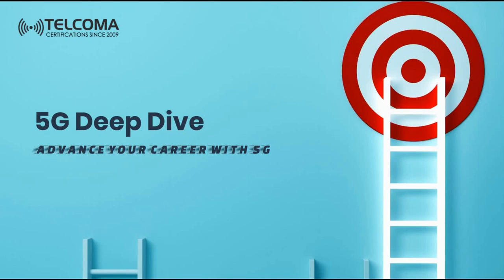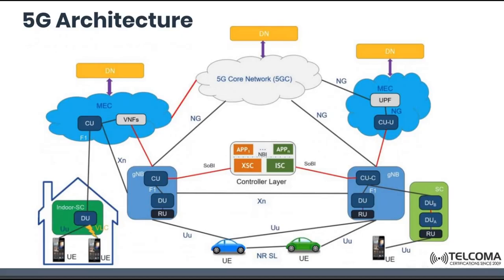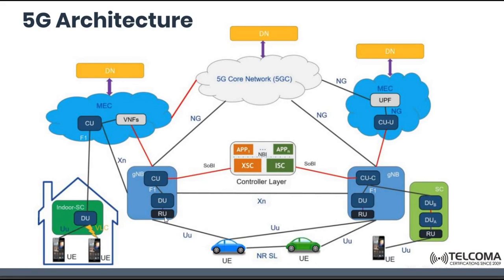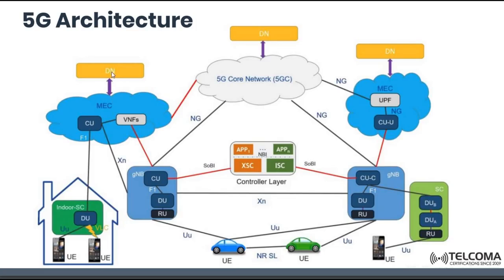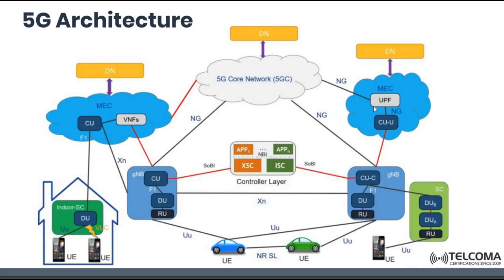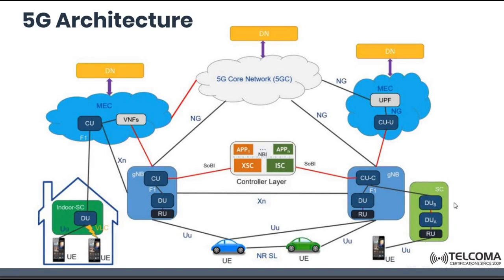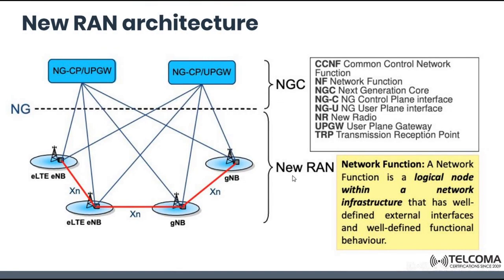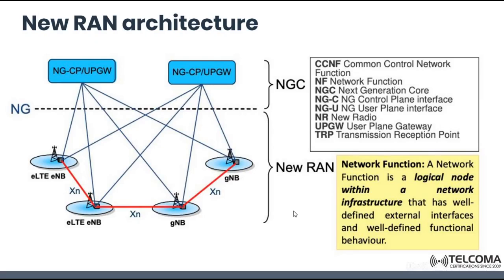Free 5G Deep Dive Training by TELCOMA Global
This video covers 5G Deep Dive, 5G RAN, 5G Architecture, new ran architecture,
5G is the 5th generation mobile network technology which brings with it very high speed, seamless connectivity & greater reliability and helping operators address explosive traffic growth. It is a new global wireless standard after 1G, 2G, 3G, and 4G cellular networks.

5G is designed to increase transmission speed, reduce latency, and improve flexibility of wireless services.

Get this free 5G training to learn 5G resources and expertise to position you for tomorrow.